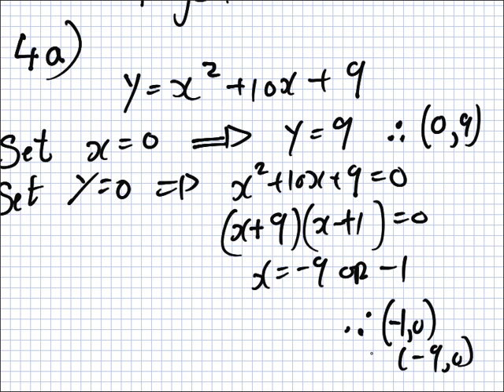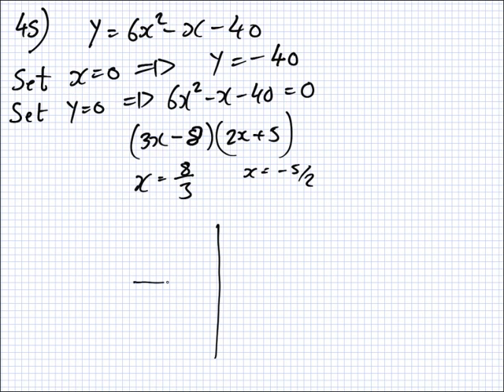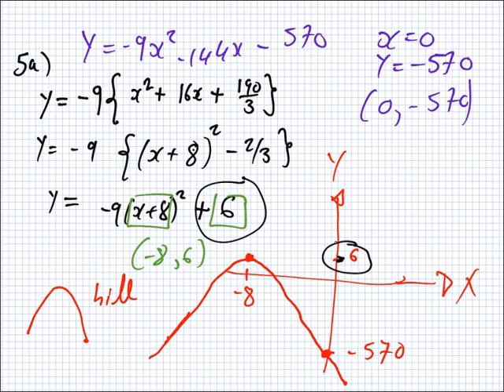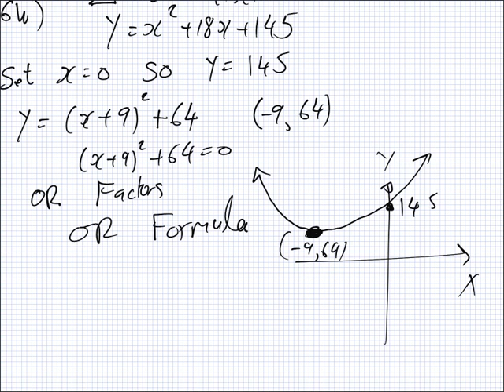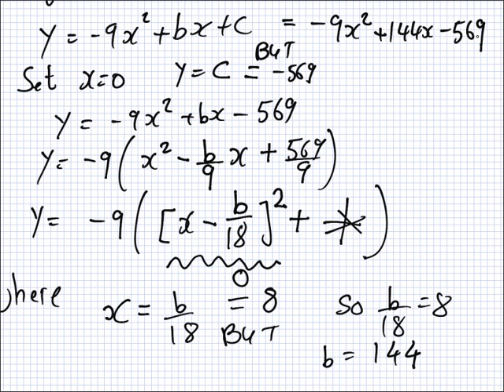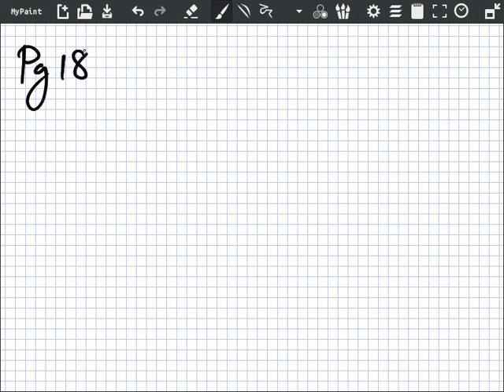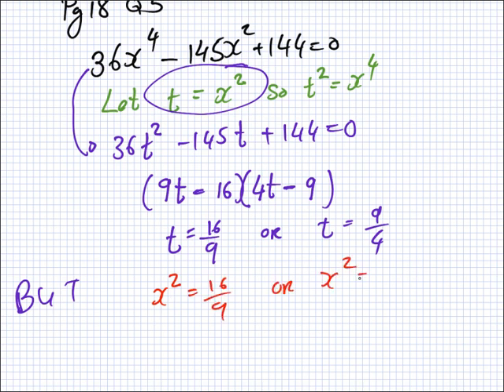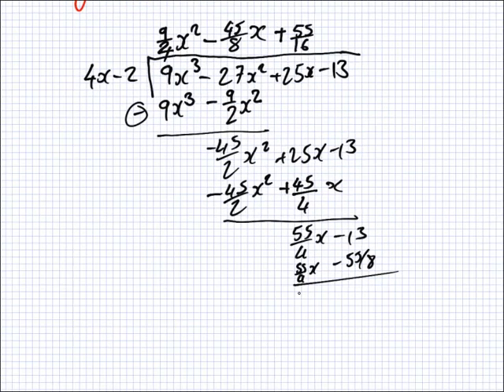Maths for Engineering | 1920 Intake 2 | Tutorial | 24-01-2020